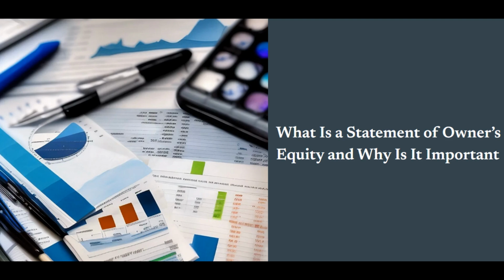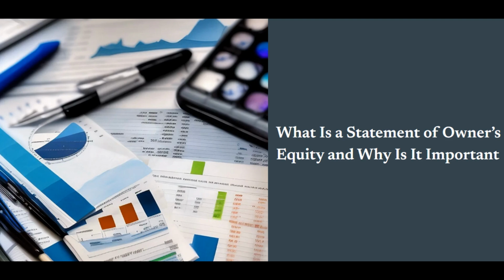What Is a Statement of Owner’s Equity and Why Is It Important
Let’s talk about something that often gets overlooked in the world of business finance: the Statement of Owner’s Equity. Now, I know what you might be thinking—“Sounds boring, right?” But stay with me because this document is a goldmine of information about your business's financial health, and it’s crucial for making informed decisions about your future.